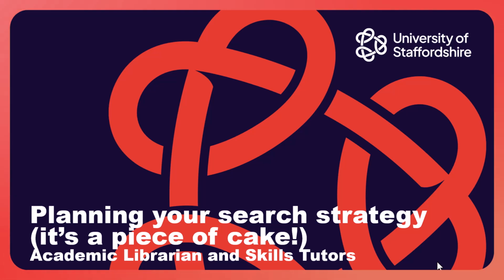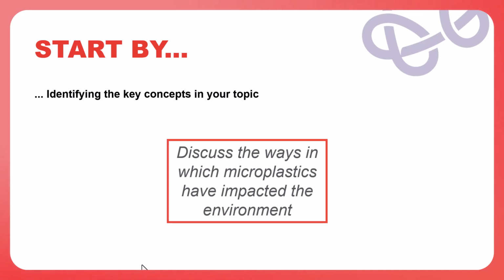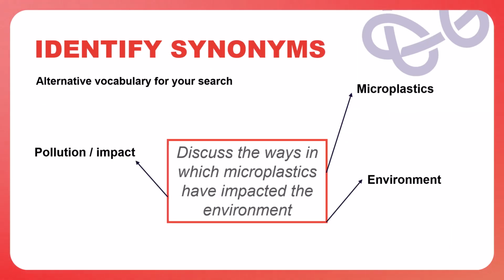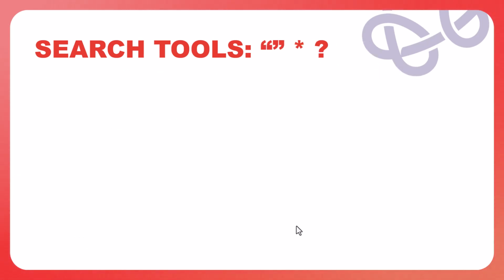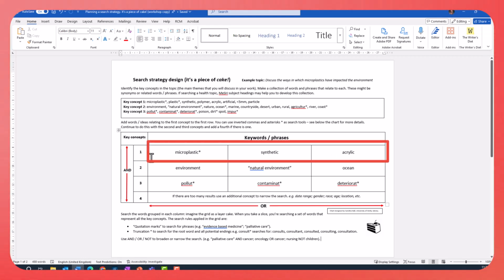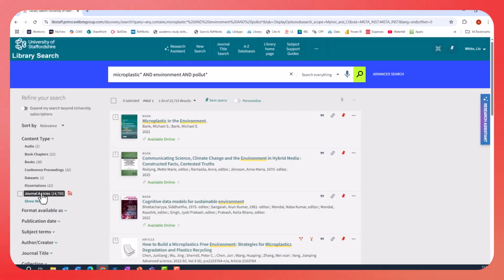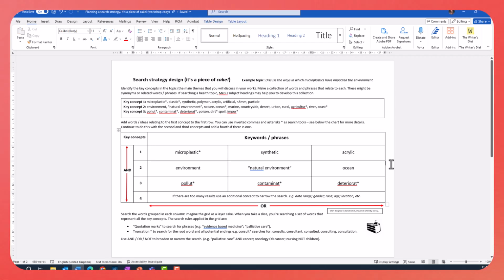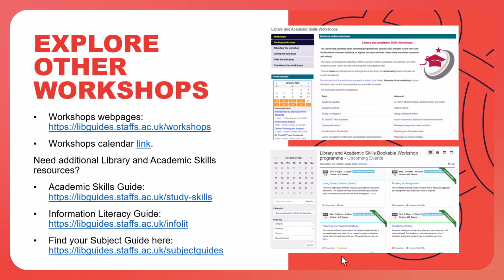Planning your search strategy 2025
If you are needing to find literature to review for an assignment, it will be sensible to develop a systematic search strategy. This will make reporting how you discovered the articles for your review easier when you are writing up your assignment. This workshop explores how to plan this strategy, using an example research question as a basis.
This workshop video is aimed at final year undergraduates and postgraduates.